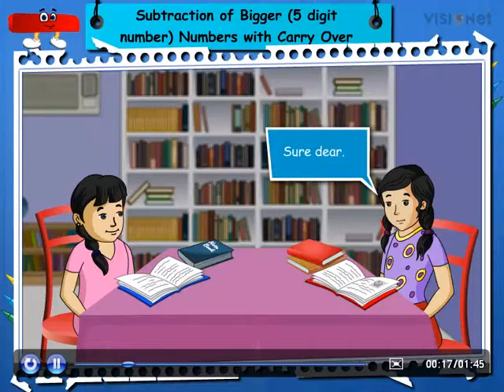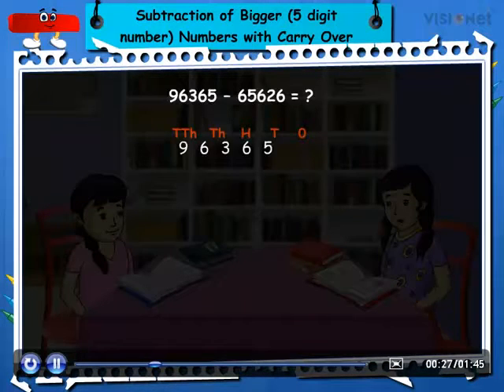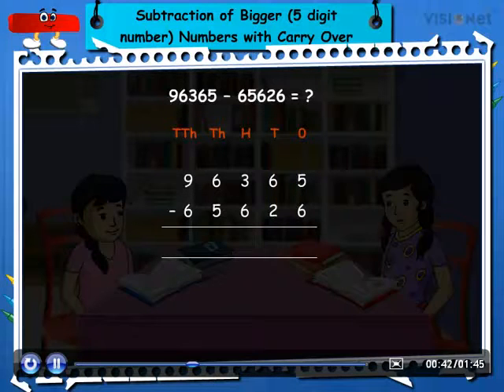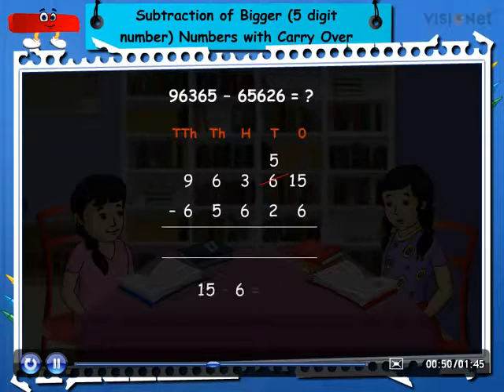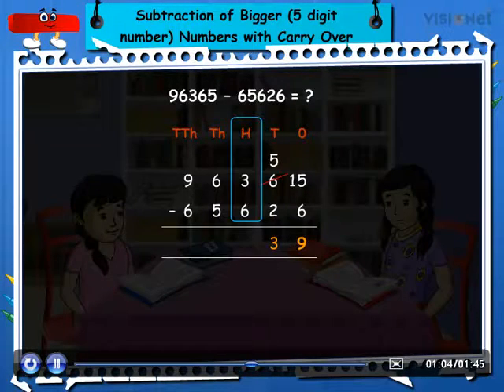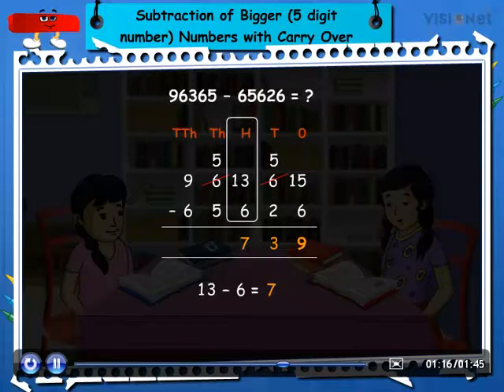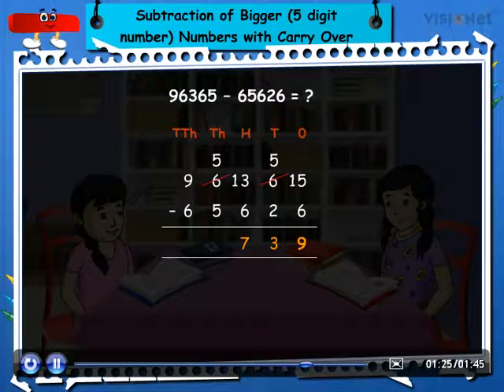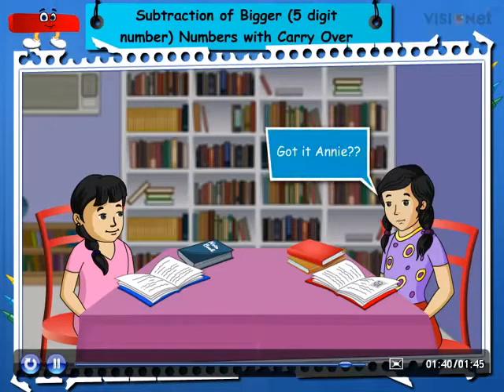Class 5th Maths